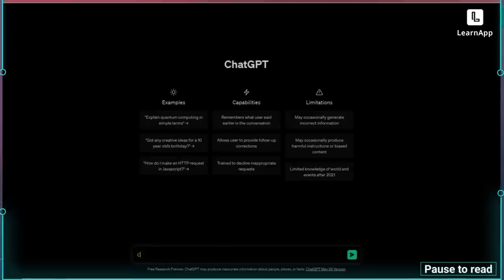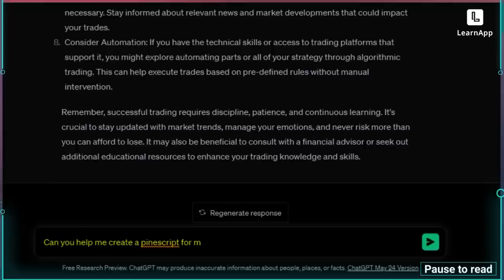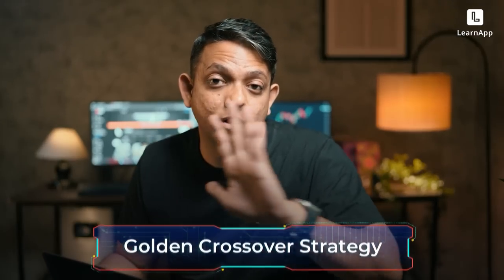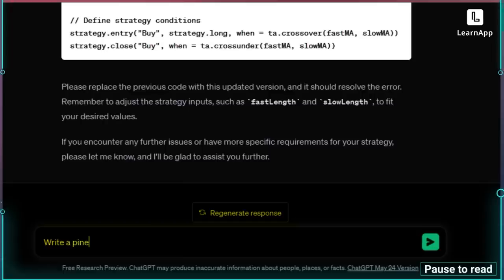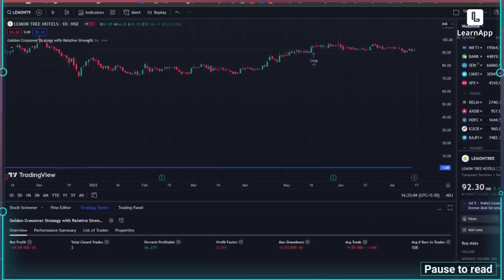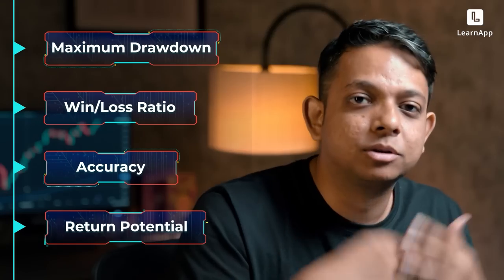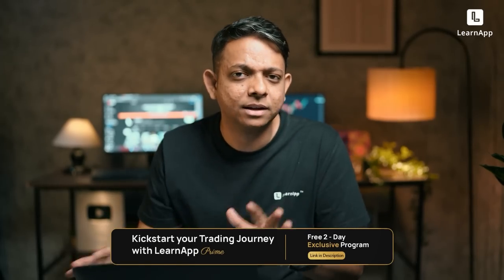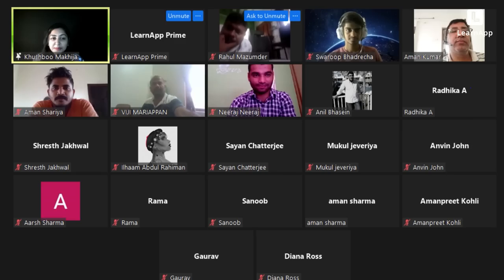3-Step guide to creating a profitable trading strategy using ChatGPT!? | Easiest tutorial [Part-2]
We gave Rs.1 Lakh to anyone who can create a trading strategy using ChatGPT and surprisingly one person was able to create it but the question is does it give the right entry and exit points, is it backtested? And is it profitable?

Join LearnApp Prime, a 2-day free experience that covers everything around systematic trading, from basics to building a backtested strategy. Only people who really want to learn gets a seat at Prime. Apply here👇

What is covered in this video:
00:00 - Introduction
00:35 - Creating a system using GPT
1:58 - Coding the strategy on trading view
3:01 - Making the strategy work
4:44 - Why will ChatGPT fail!?
6:00 - Backtesting the strategy
7:07 - Don't lose money because of AI

Platform to help you learn about stock markets and create your own business.
Learn. Build & Grow with:
📚8+ Programmes that combine learning from top industry experts, doubt resolution in live build sessions and practical application with proof of work.
📚 250+ courses & classes on trading, investing and business taught by industry leaders